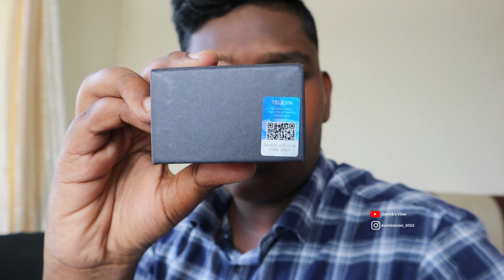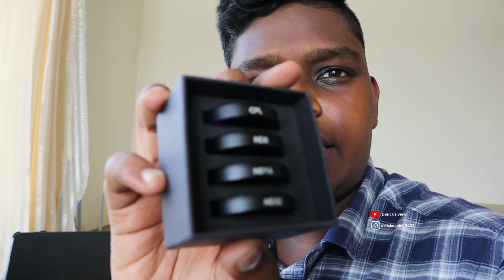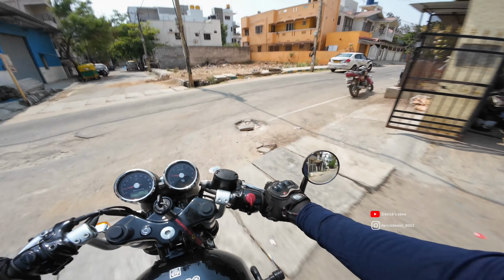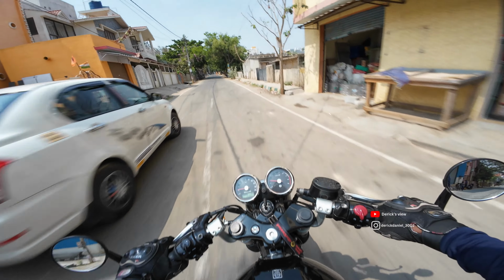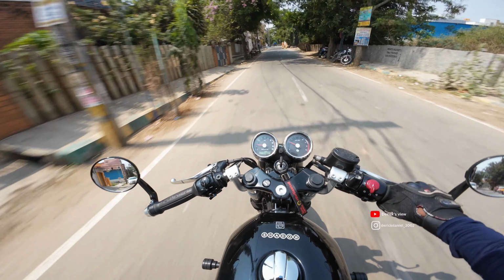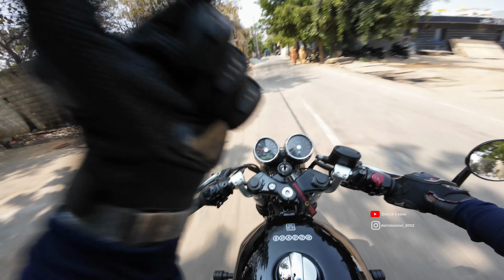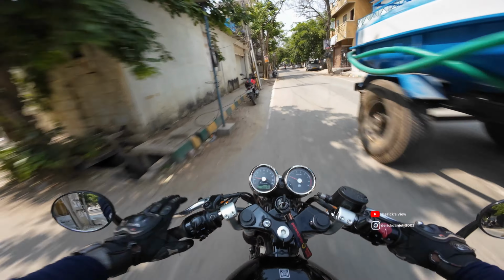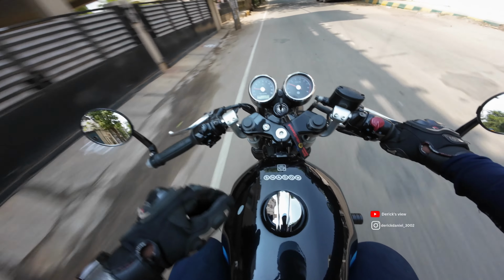HOW TO MAKE CINEMATIC MOTO VLOGS 🤔 | GT 650 | DJI OSMO ACTION 4